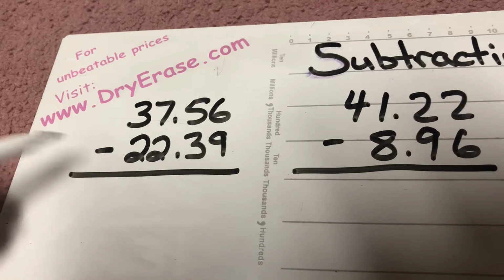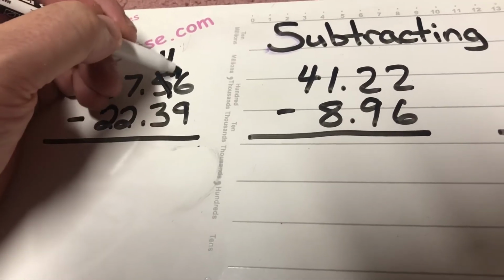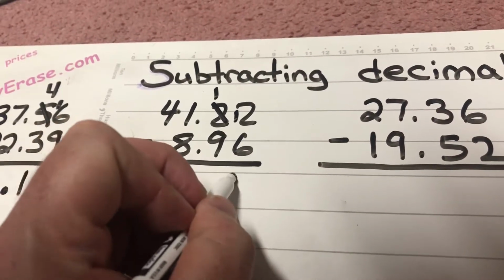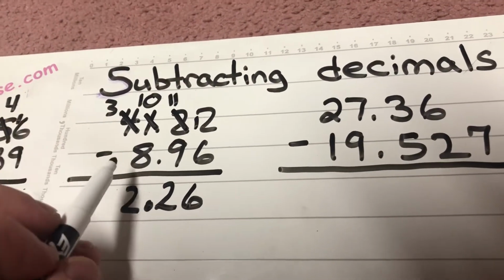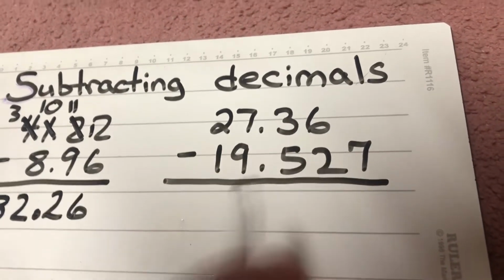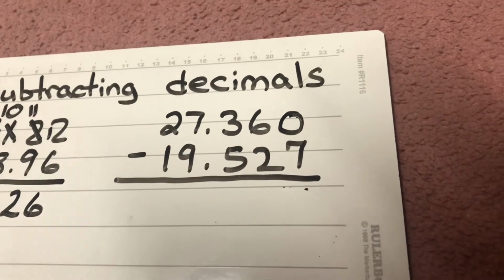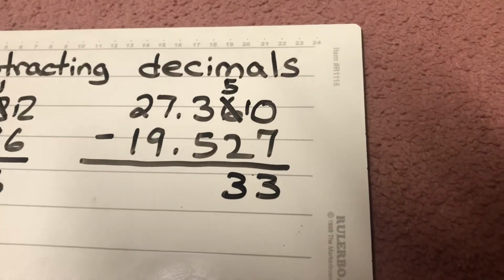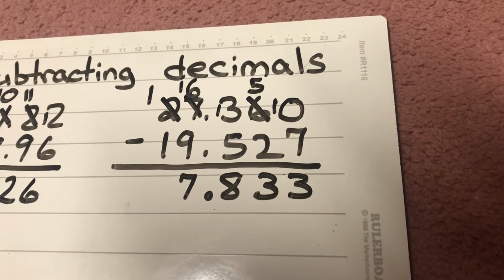5th grade Big Ideas 3.4